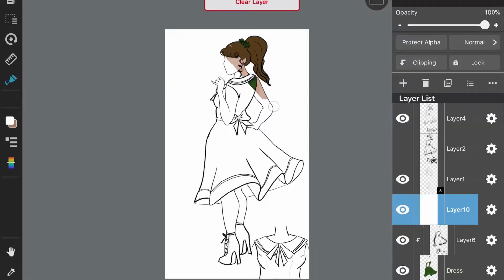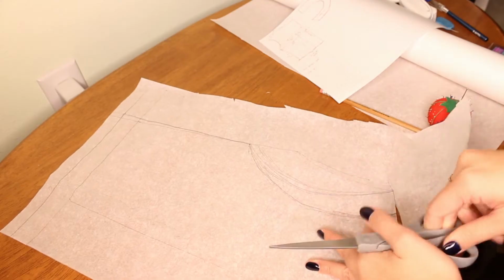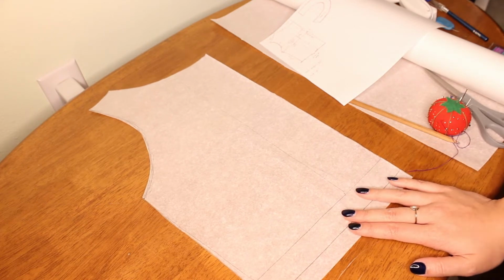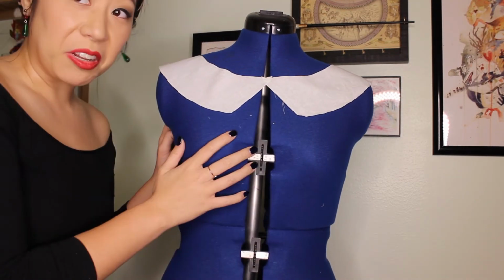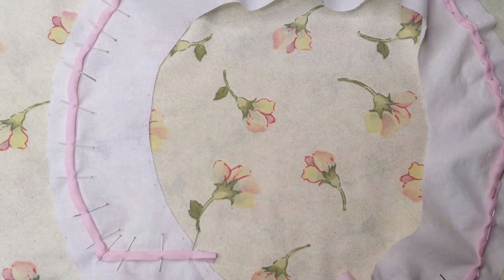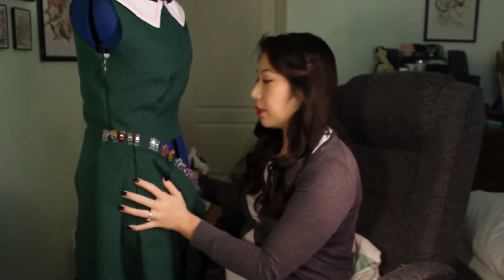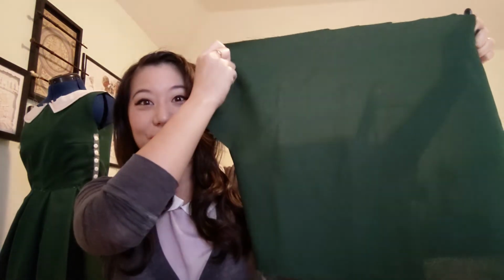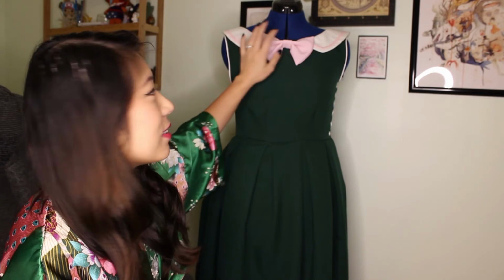Making a Vintage 1950's Inspired Sailor Jupiter Swing Dress | Sailor Moon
Calling all fellow Moonies! Follow along with me as I sew a quick 1950's inspired swing dress based on Sailor Jupiter!  Who's your favorite Sailor Scout?